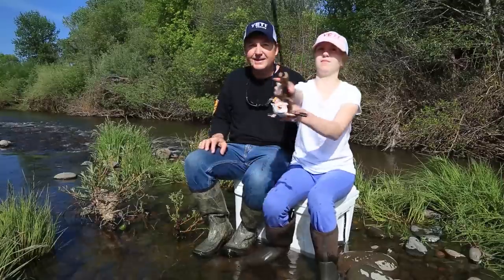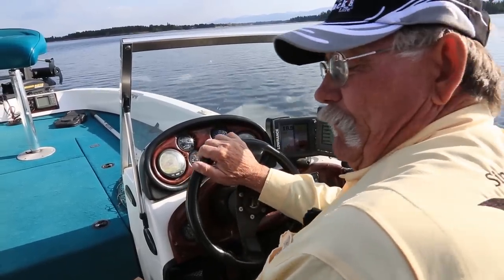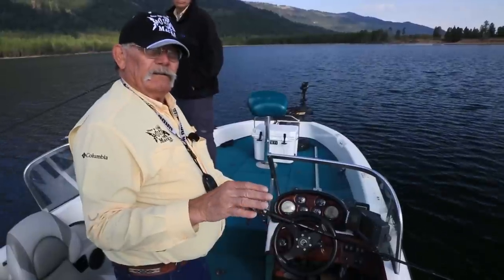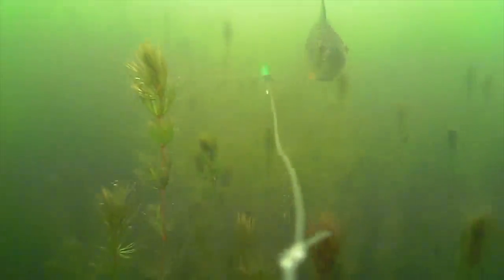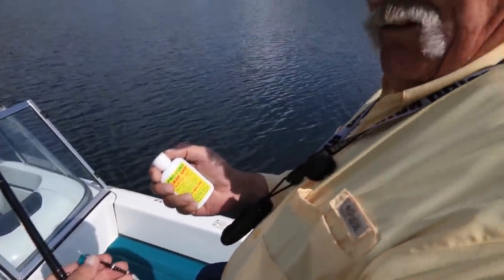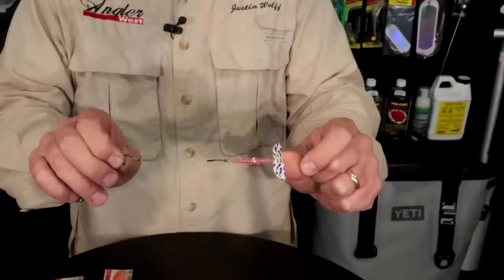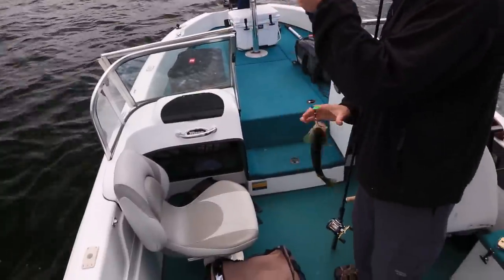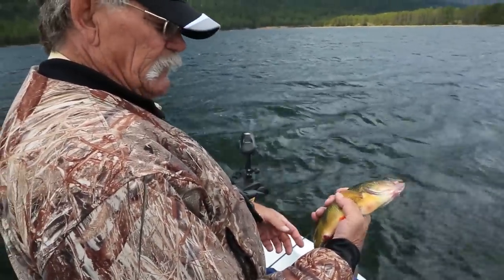Cascade Lake, ID Yellow Perch Fishing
Learn effective techniques for Cascade Lake's jumbo Yellow Perch with Mike Hall and Bob Schmidt of Mack's Lure. A highly instructional episode teaching you details of fishing weed beds in early spring with Smile Blades.
*The given weight for the world record Yellow Perch is incorrect. It should be 2 pounds 11.68 ounces. Sorry about that!